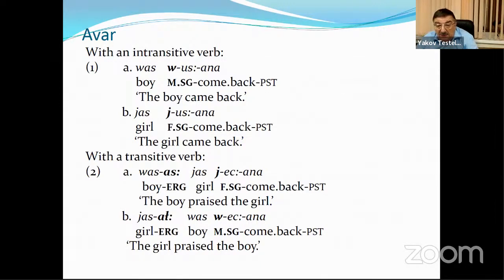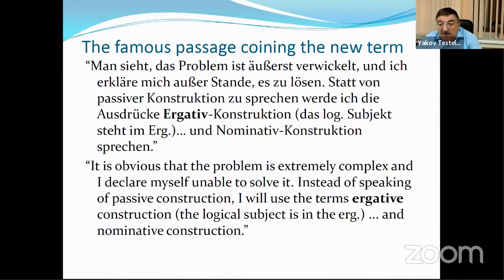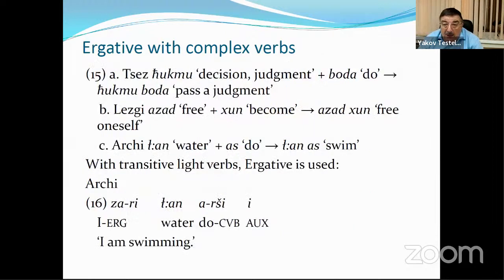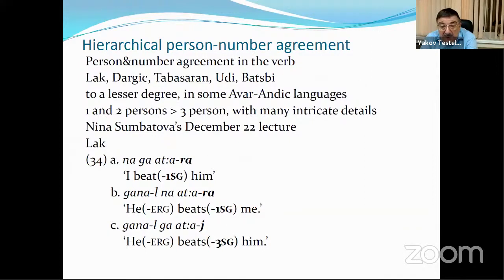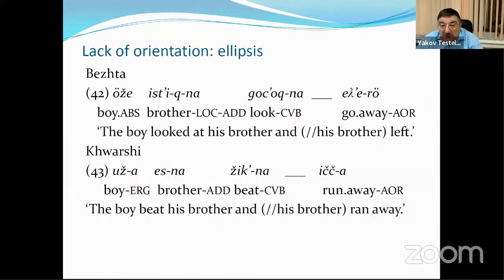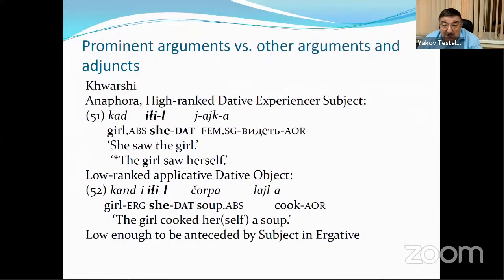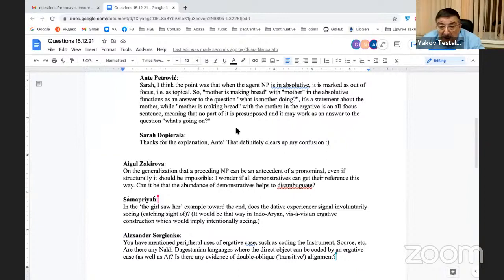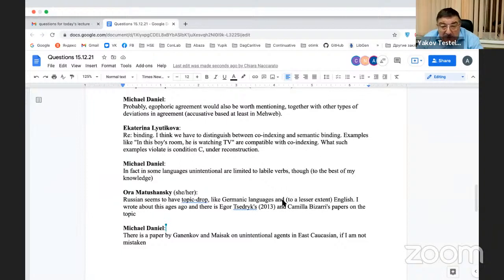Ergativity in East Caucasian (Y. Testelets)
Since the XIXth century, the East Caucasian language family has been a testing ground for various theoretical approaches to ergativity. Most East Caucasian languages show consistent Absolutive vs. Ergative orientation in case marking and gender/number agreement of the verb. However, there are recurrent deviations like 1) case neutrality of 1st and 2nd person pronouns; 2) the biabsolutive cleft construction; 3) complex intransitive verbs with Ergative marking; 4) neutral or subject orientation of anaphora, converbs, etc., and more rare deviations like the person/number agreement in Lak, Dargwa or Tabassaran, or the accusative case in Udi. The idea of the role orientation, i.e. lack of the subject vs. object asymmetry, meets with difficulties. Two distinctions seem most prominent: one between the privileged group – Absolutive, Ergative Agent and (Dative) Experiencer and non-core arguments, and another between Absolutive and the nominals marked with the oblique cases.